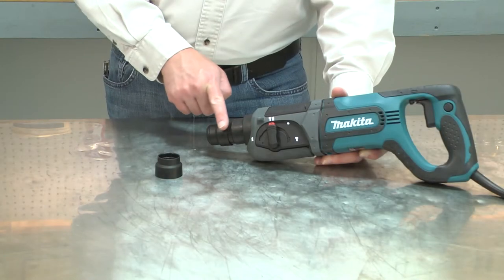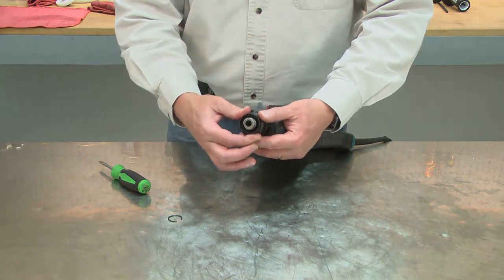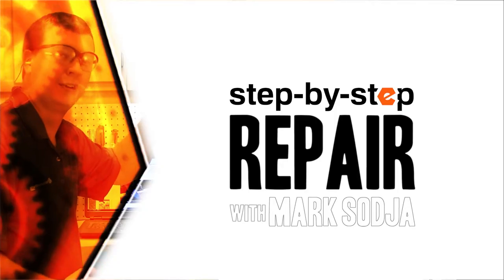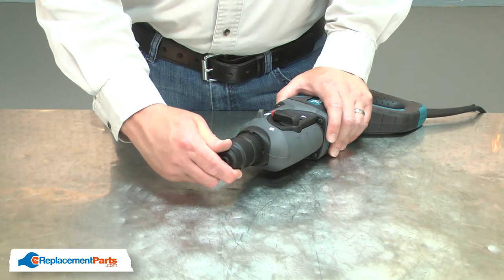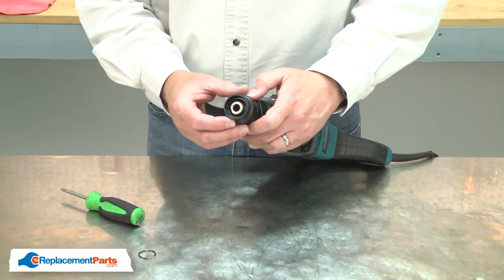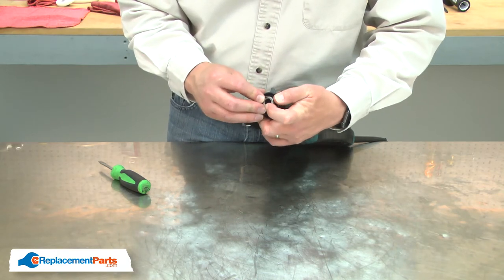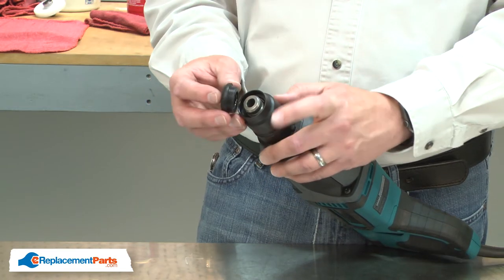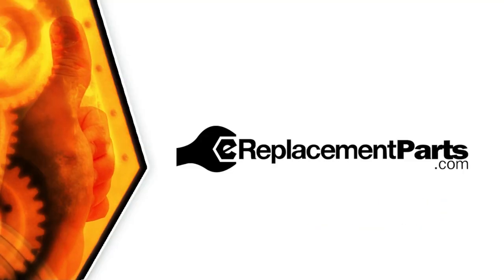Makita Rotary Hammer Repair - Replacing the Chuck Cover (Makita Part # 417629-9)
Do you need a replacement Chuck Cover for your Rotary Hammer? eReplacementParts.com has thousands of replacement parts for a variety of Power Tools, Outdoor Power Equipment, and Appliances. To purchase the part shown in this video (Part # 417629-9), click the link here:

The information in this video is specific to Makita Rotary Hammers. The replacement process for different brands may differ slightly from the one you see in this video. To find more Rotary Hammer repair videos, check out our Power Tool Repair playlist

If you need a replacement Chuck Cover for a different model number Rotary Hammer, simply enter your Rotary Hammer’s model number on our homepage here:

Not sure where to find your model number? No problem. You can find tips for locating your Rotary Hammer’s model number on our website here:

Replacing the Chuck Cover can help solve the following issues you may be having with your Rotary Hammer:
1. Cover Damaged

Here are a list of the tools required for this repair:
• Small screwdriver

At eReplacementParts.com, we think that Fixing Things Makes Sense! That’s why we’re committed to providing you with high-quality parts quickly and easily, and helping you save time and money on your repair. We only sell Original Equipment Manufacturer (OEM) parts, so you know that the part you order will be compatible with your Rotary Hammer. We also provide Same-Day shipping, so your manufacturer-approved part will arrive FAST!

For more info on our shipping or return policy, or to speak with a customer service representative, visit our